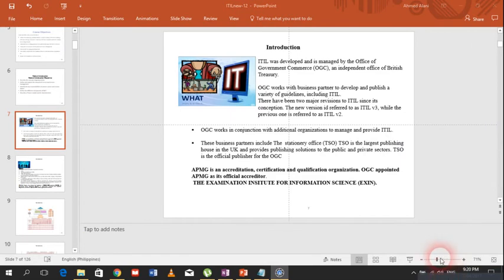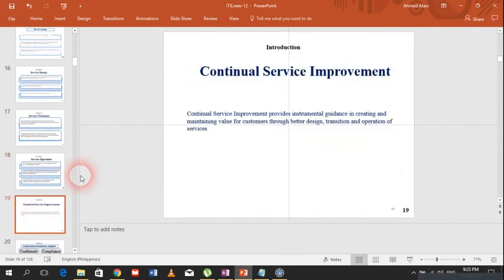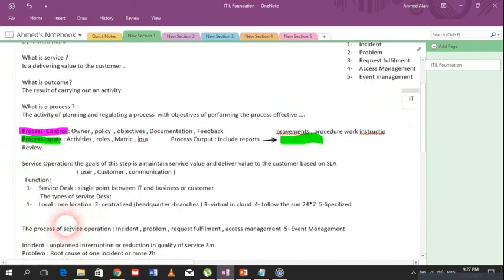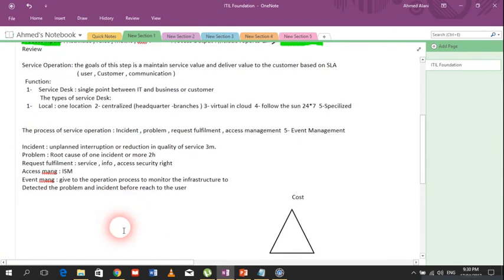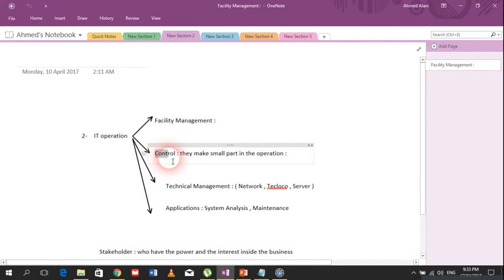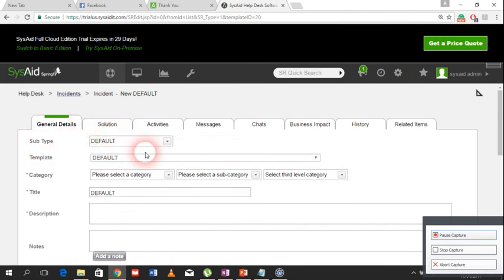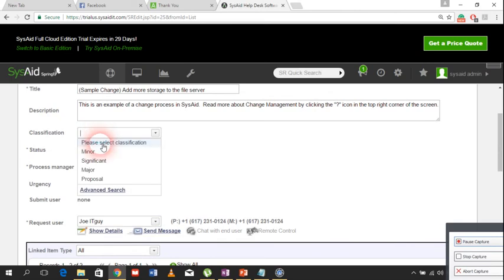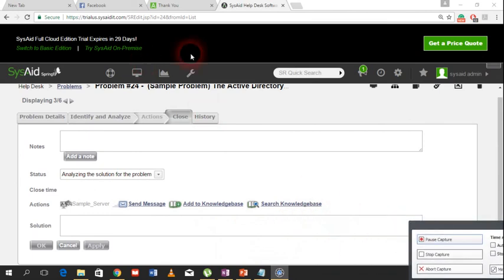ITIL Foundation By Ahmed alani English